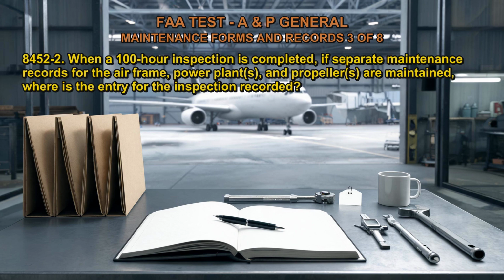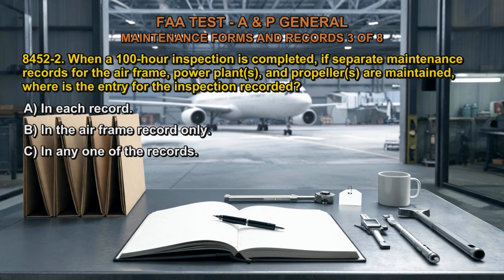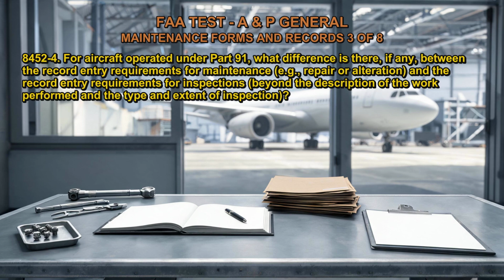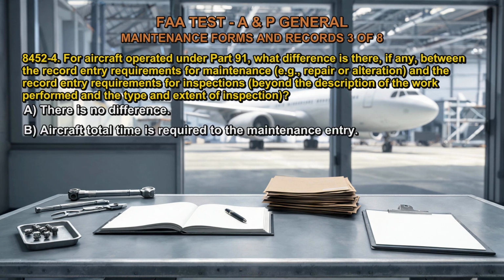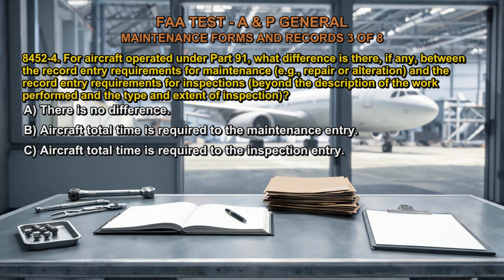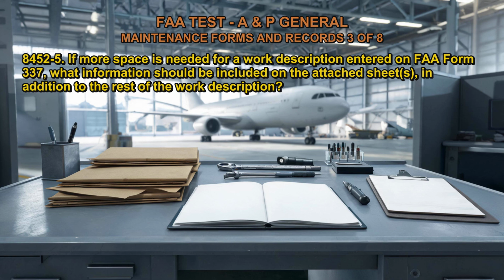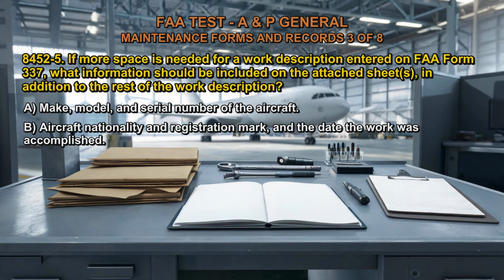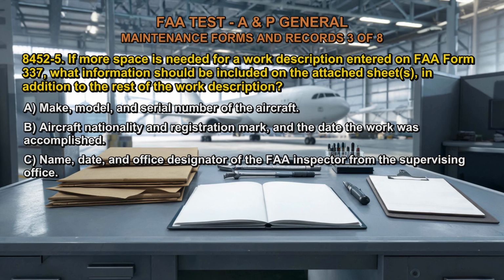FAA TEST -A & P GENERAL - MAINTENANCE FORMS AND RECORDS Q8452-1,Q8452-2,Q8452-3,Q8452-4,Q8452-5(3-8)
Questions 8452-1 through 8452-5 cover FAA maintenance record requirements, inspection documentation procedures, and FAA Form 337 continuation requirements. Question 8452-1 explains that FAA regulations allow any maintenance record format to be used as long as it provides proper record continuity and includes all required information. Question 8452-2 states that when separate maintenance records are maintained for the airframe, powerplants, and propellers, completion of a 100-hour inspection must be recorded in each individual record to ensure complete inspection tracking. Question 8452-3 explains that for aircraft operated under Part 91, aircraft total time is specifically required to be recorded after inspections are satisfactorily completed. Question 8452-4 further clarifies that inspection record entries differ from standard maintenance entries because inspection entries must include the aircraft total time in service, while ordinary maintenance or alteration entries do not require this information. Question 8452-5 explains that when additional sheets are attached to FAA Form 337 for extended work descriptions, the attached pages must include the aircraft nationality and registration marks along with the date the work was accomplished to maintain proper identification and documentation continuity. These questions reinforce essential aviation maintenance knowledge regarding FAA documentation standards, maintenance recordkeeping, inspection entry requirements, and proper use of FAA Form 337 for major repairs and alterations.